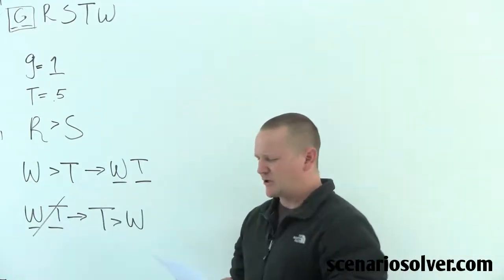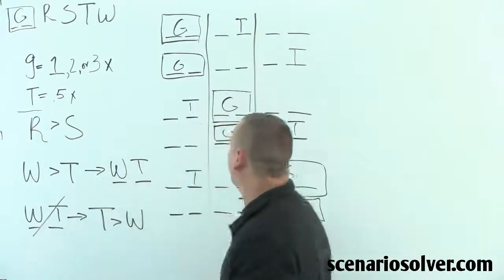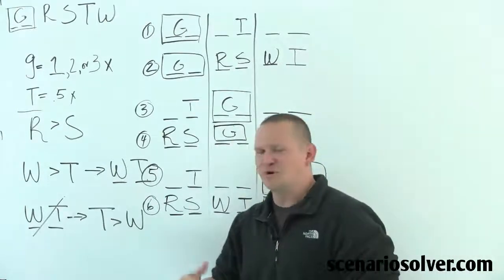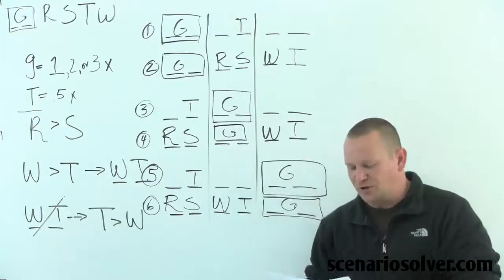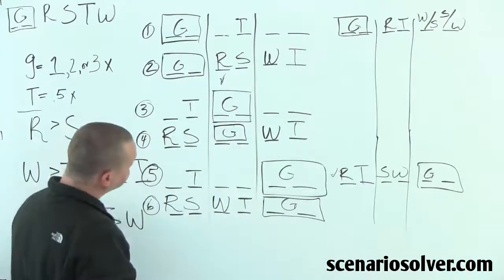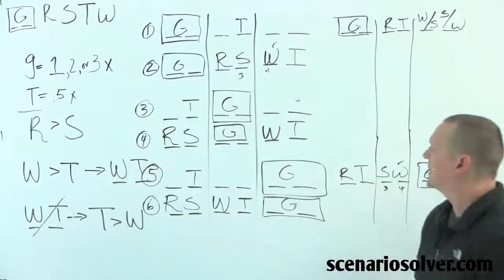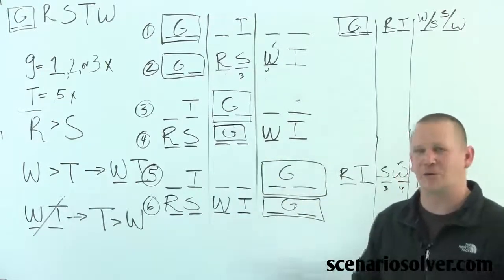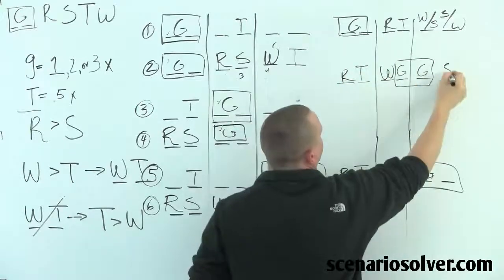PrepTest 65 LSAT Logic Games 4